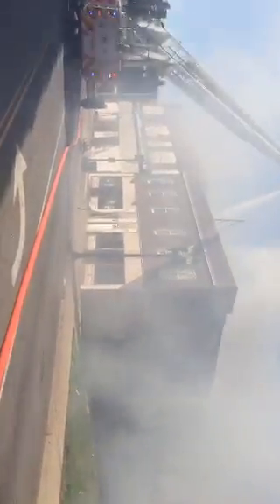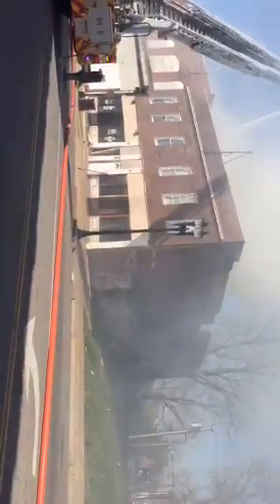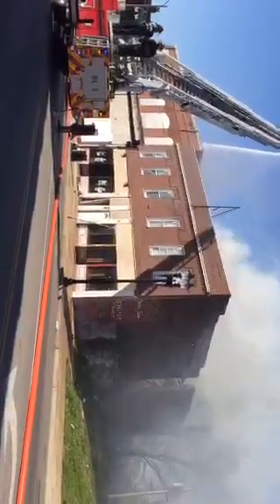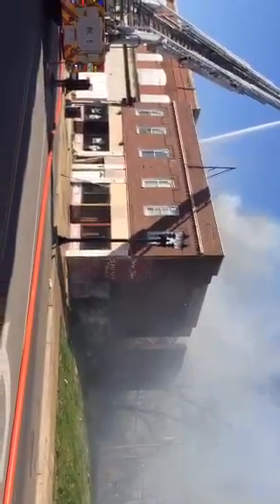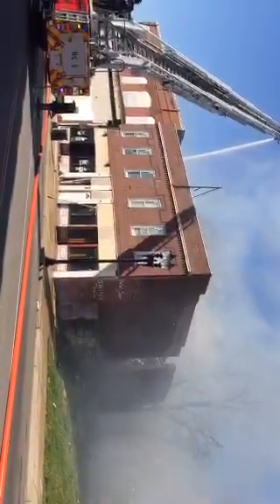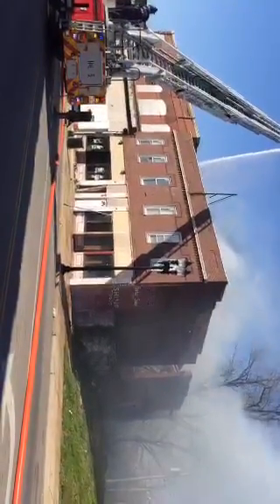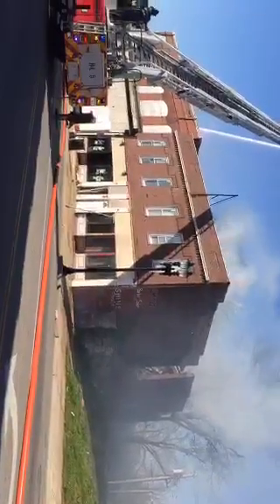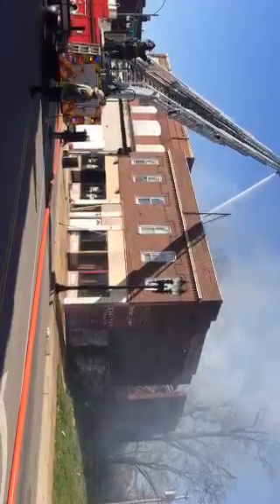*1st Alarm Warehouse * St. Louis Fire Department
Please note the below description utilizes a template that is dependent on the Broadcast Partner to provide information when they are broadcasting.

Broadcast Partner:
Periscope username:
Location of incident:
Number of Followers:
Created:  April 4, 2016, 9:32 pm